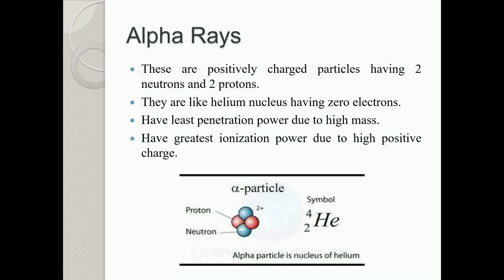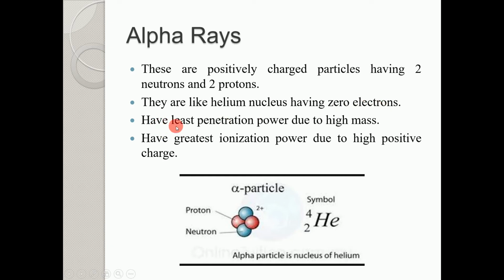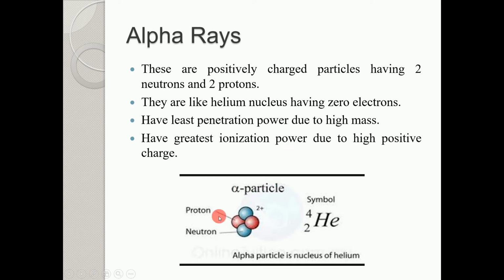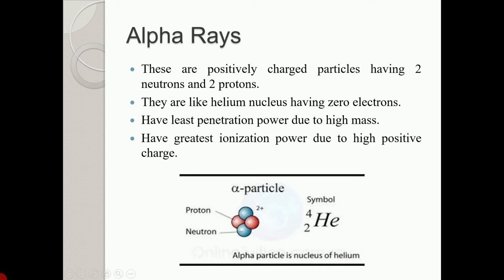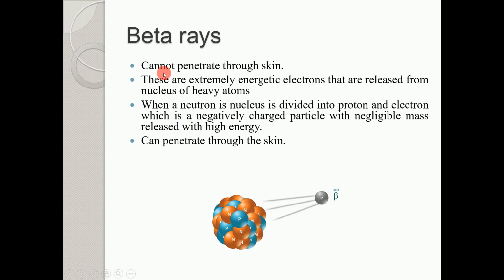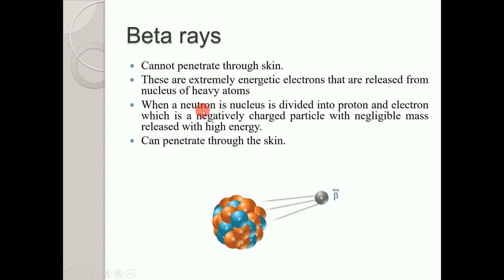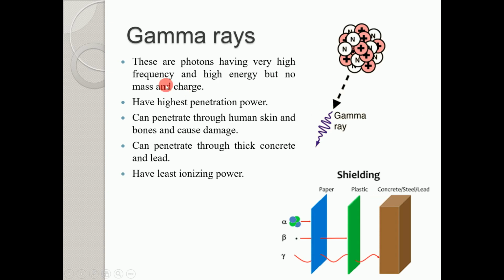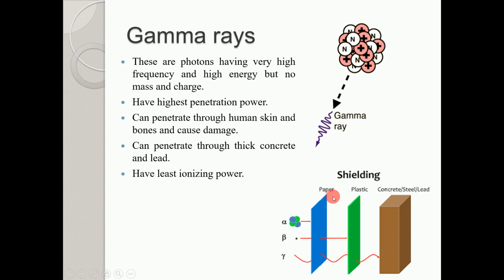Material Science & Engineering | Lecture Series | Lecture 5